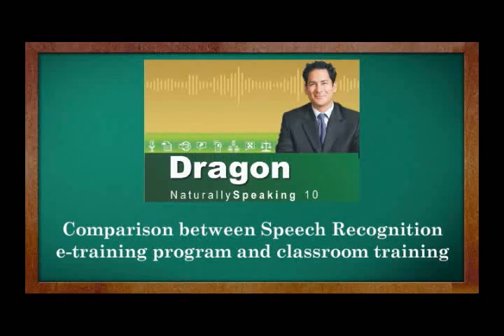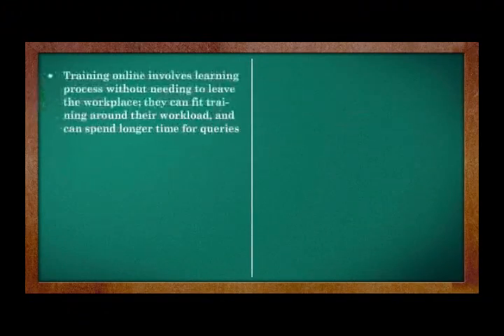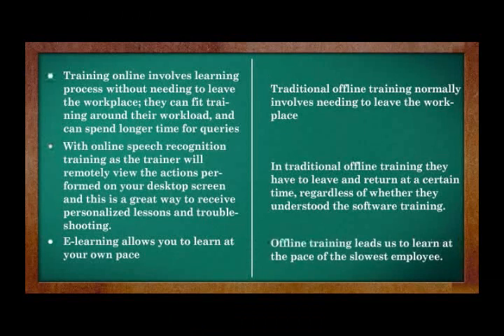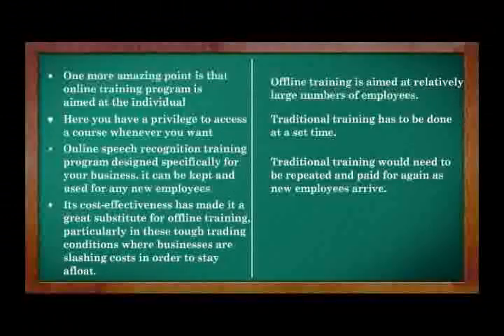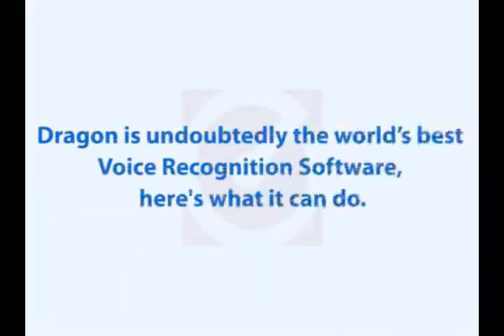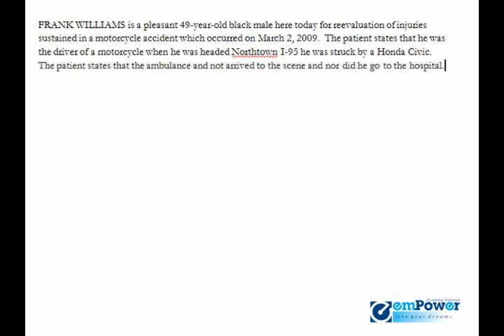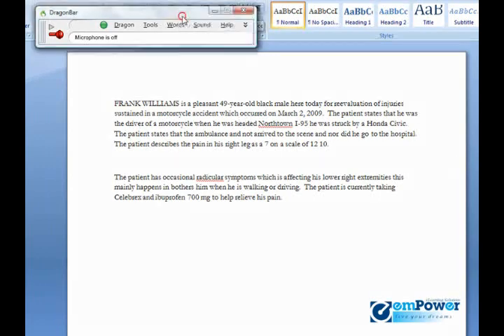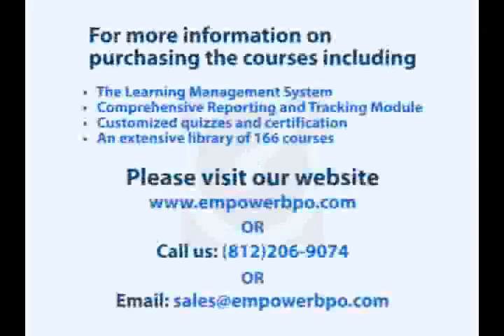E-training vs Class room training for Speech Recognition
This video represents the difference between online training and classroom training in the specific vertical of Speech Recognition.